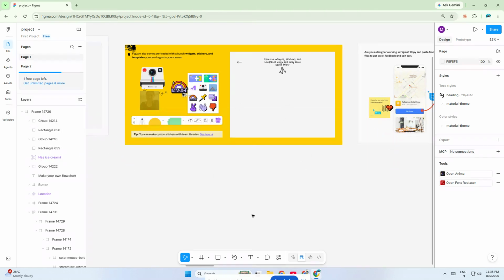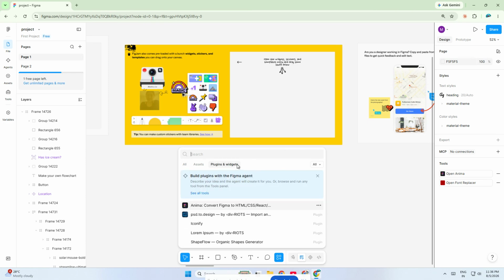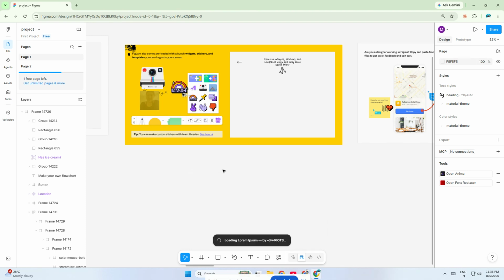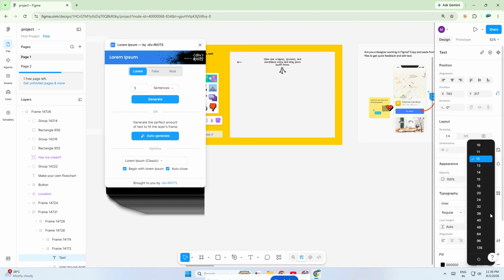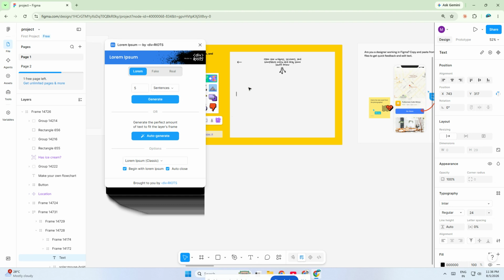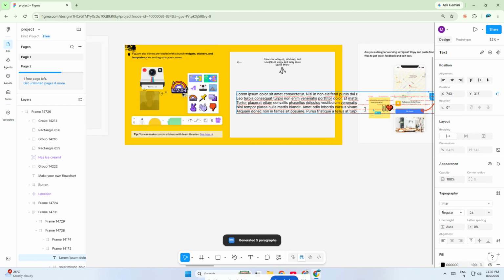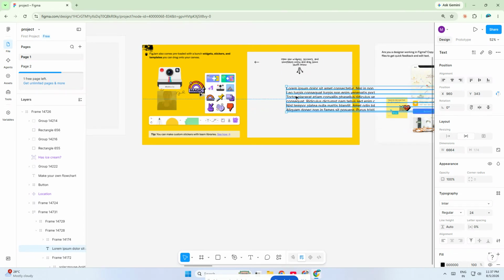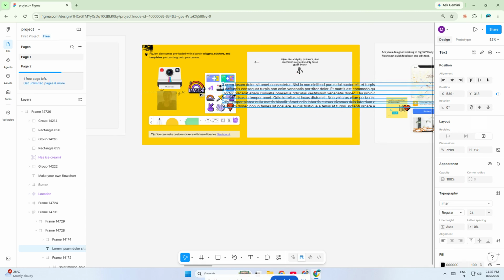How To Add Lorem Ipsum Text In Figma (Easy Guide)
Learn how to add Lorem Ipsum text in Figma using Quick Actions and a plugin like Lorem Ipsum by divRIOTS or Content Reel. Perfect for wireframes, mockups, and fast UI design workflows.

🕚Timestamps:
0:00 Intro
0:21 Open Quick Actions
0:40 Search For A Lorem Ipsum Plugin
1:02 Select Your Text Layer Or Draw A Text Box
1:25 Choose Words, Sentences, Or Paragraphs
1:52 Click Generate Or Auto-Generate
2:14 Outro

✍️What You'll Learn In This Video:
• How To Open Quick Actions In Figma
• How To Find A Lorem Ipsum Plugin In Figma
• How To Select A Text Layer Or Create A New Text Box
• How To Generate Words, Sentences, Or Paragraphs
• How To Use Auto-Generate To Fill A Frame

💡Pro Tips For Using Lorem Ipsum In Figma:
• Use short placeholder text for buttons and labels
• Use paragraphs for full-page wireframes and mockups
• Keep generated text in separate layers for easier edits
• Replace Lorem Ipsum early when moving into final design
• Try different plugins to match your workflow better